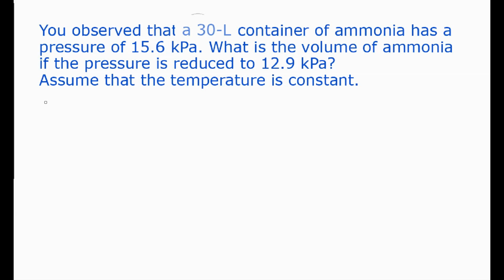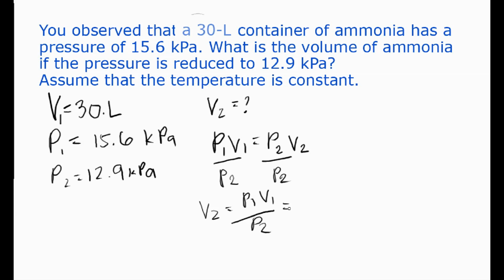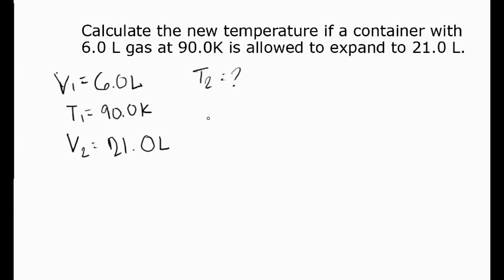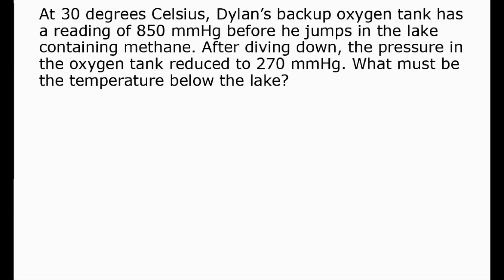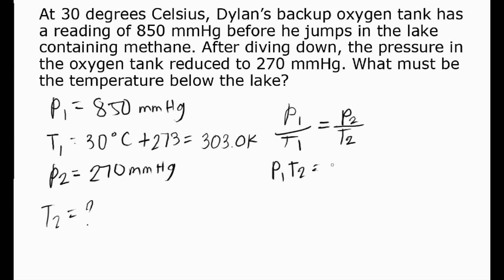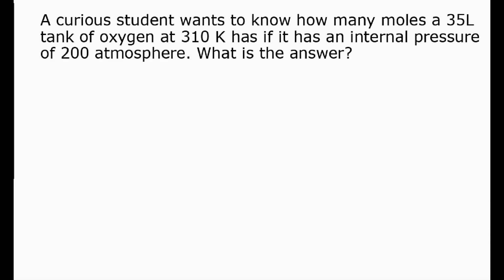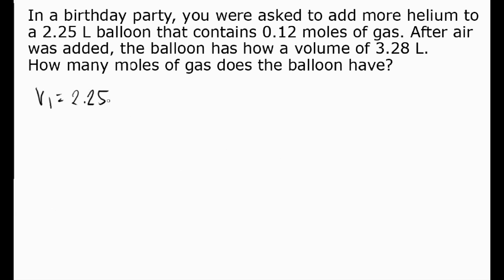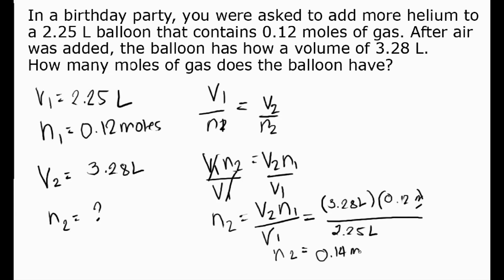Let's Practice Gas Laws! (Practice Problems) | AGHAMALAYAN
In this video, Rhiyan Mae solves five problems that show the application of each gas law.